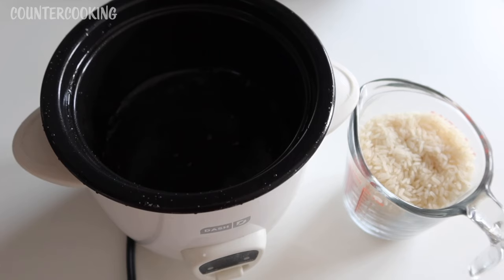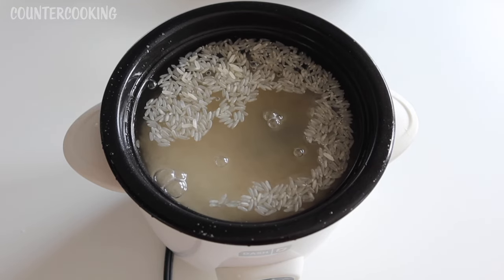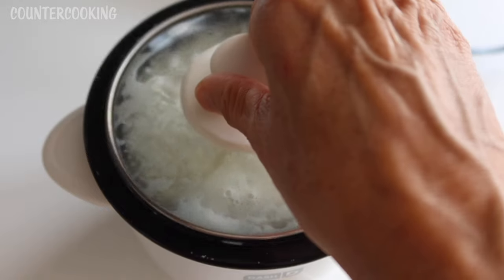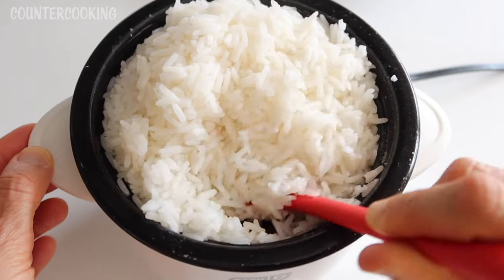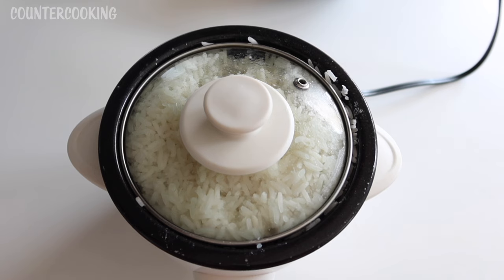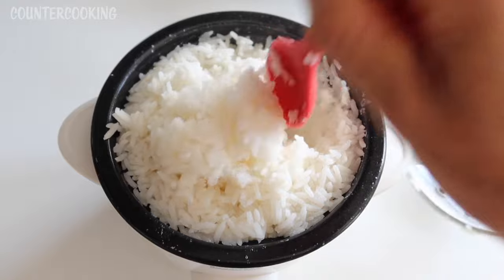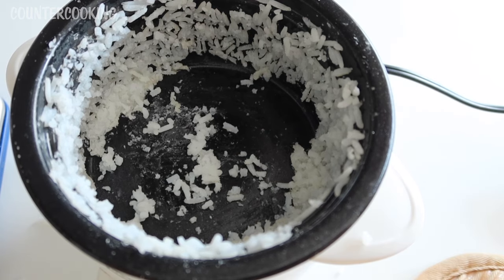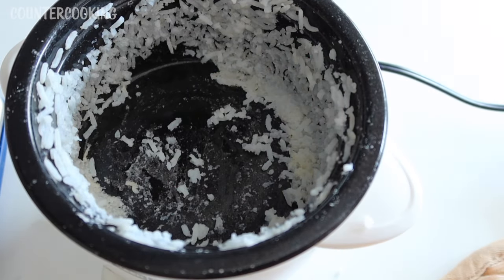Can A Dash Mini Rice Cooker Cook A Full Cup Of Rice?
Let's see what happens if we try to cook a full cup of rice in the Dash Mini Rice Cooker. Dash Mini Rice Cooker on Amazon

Other great small portable appliances featured in my videos:
Dash Mini Pie Maker
Norpro Instant Heater on Amazon